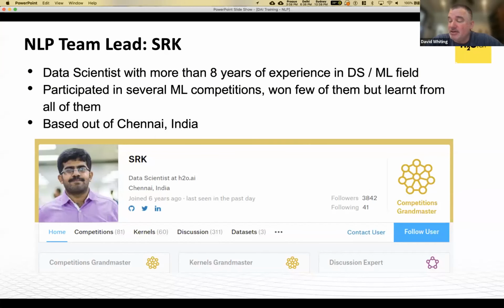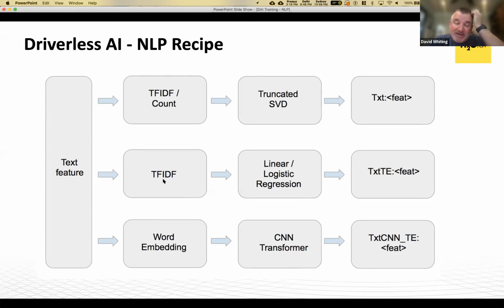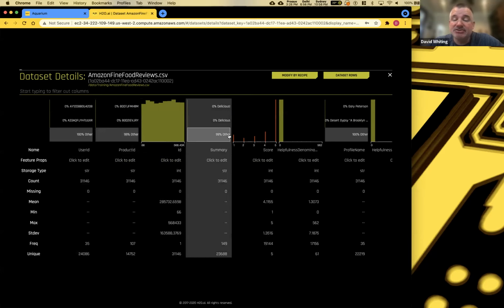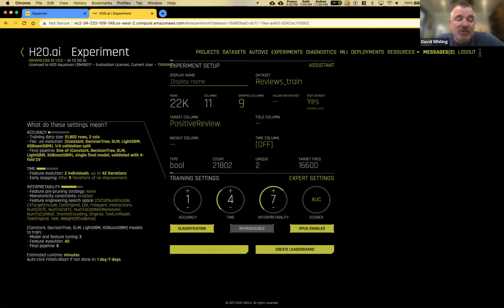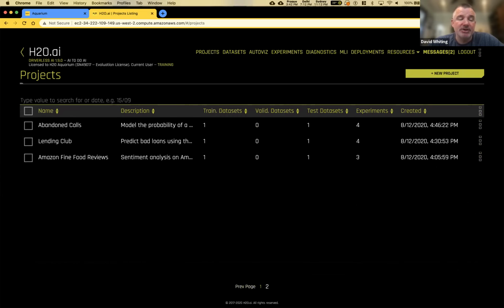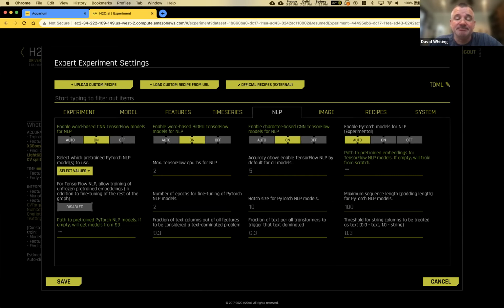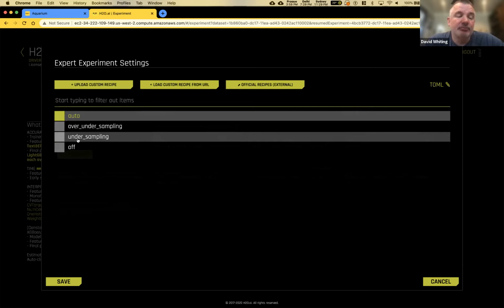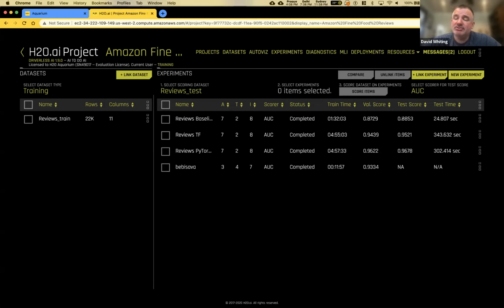NLP Aetna Hackfest Training - Day 2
In this hands-on training session, we demonstrate that H2O Driverless AI works “out of the box” for NLP. However, there is much more under the hood that can be done to improve NLP models. We will explore Expert Settings and show you how to enable word- and character-based embeddings using TensorFlow. We will discuss the difference between TF-IDF and Word2Vec-type approaches, and compare their respective advantages and disadvantages. We will also explore MLI for NLP: how to understand what our NLP models are predicting. To conclude, we will by surveying additional model and transformer recipes that may be useful in NLP use cases, and demonstrate their use.